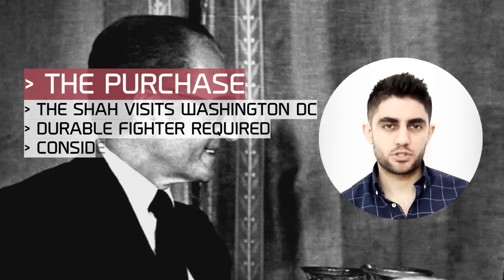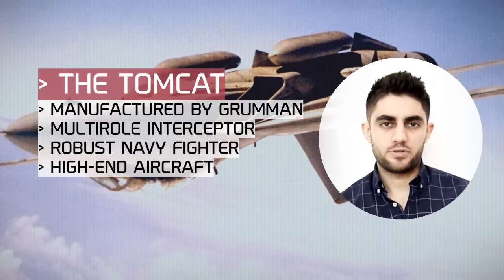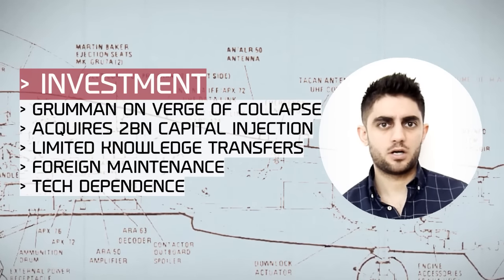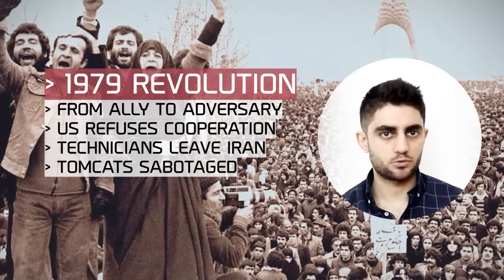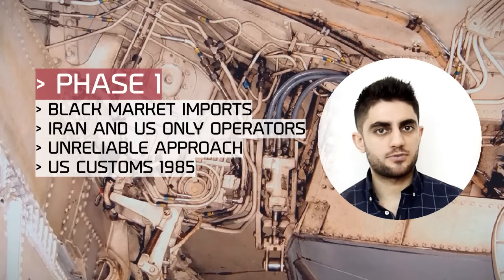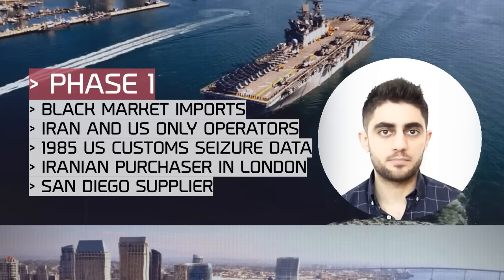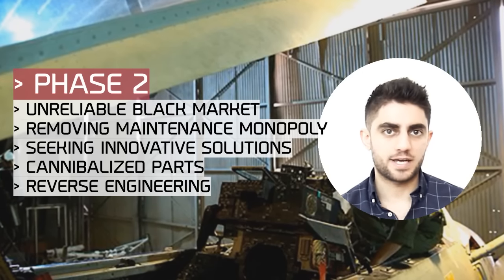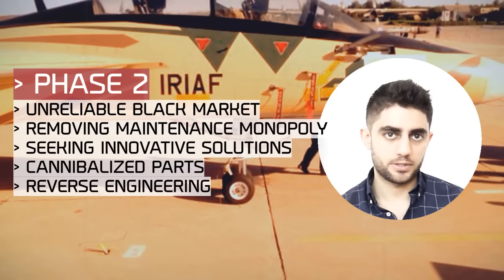Iran Military Vlog E3 | How Iran Kept its F-14 Tomcat Flying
Iran Military Vlog episode 4 discusses the IRIAF's endeavor to keep its fleet of F-14As flying. Under the Shah, Iran became the only country in the world authorized to purchase the interceptor aircraft as a joint US-Iranian project to deter habitual incursions by the Soviet Union. Following the Islamic Revolution in 1979, all maintenance support for the Tomcat ended and a sanctions regime denied Iran all access to spare parts. Because the F-14's sensitive maintenance knowledge was denied to Iran as part of the initial deal, the Tomcat was expected to remain non-operational. This vlog problematizes that enduring myth.

Literature

Brzoska, M. (1987). Profiteering on the Iran-Iraq war. Bulletin of the Atomic Scientists, 43(5), 42-45.

Cooper, T., & Bishop, F. (2012). Iranian F-14 Tomcat Units in Combat (Vol. 49). Osprey Publishing.

El Azhary, M. S. (1983). The attitudes of the superpowers towards the Gulf War. International Affairs (Royal Institute of International Affairs 1944-), 59(4), 609-620.

Fatemi, K. (1980). The Iranian Revolution: its impact on economic relations with the United States. International Journal of Middle East Studies, 12(03), 303-317.

Klare, M. T. (1987). The Arms Trade: changing patterns in the 1980s. Third World Quarterly, 9(4), 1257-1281.

Klare, M. T. (1988). Secret operatives, clandestine trades: the thriving black market for weapons. Bulletin of the Atomic Scientists, 44(3), 16-24.

Laurance, E. J. (1992). Political Implications of Illegal Arms Exports from the United States. Political Science Quarterly, 107(3), 501-533.

Sadri, H. A. (2007). SURROUNDED: Seeing the World from IRAN's Point of View. Military Review, 87(4), 12.

Sterner, M. (1984). The Iran-Iraq War. Foreign Affairs, 63(1), 128-143.

Tools

Sony Sound Forge 10
Microphone: Zoom H1
Camera: Panasonic FZ-38
Blackberry Story Maker 10.0

Images

Special thanks to Andimeshk City (Iranmilitaryforum.net)

Music